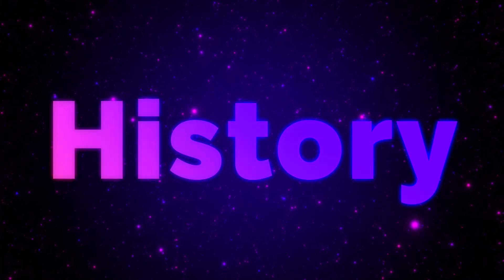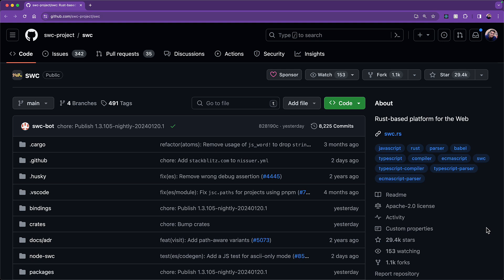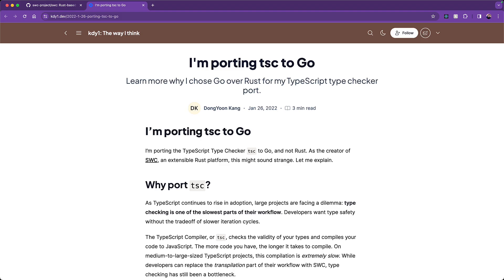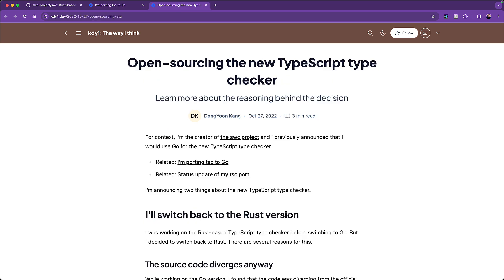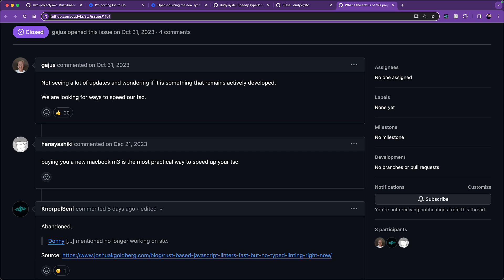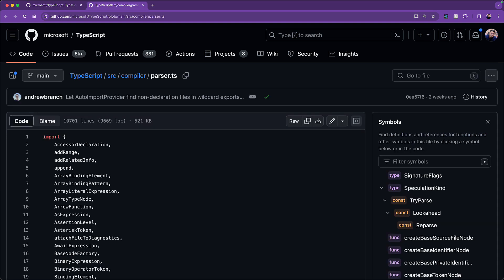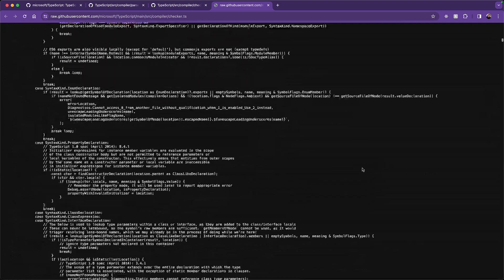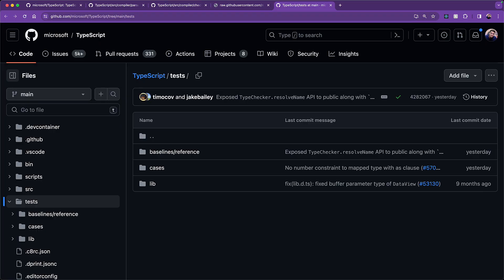Rewriting TypeScript // The fall of stc - the compiler that could have been